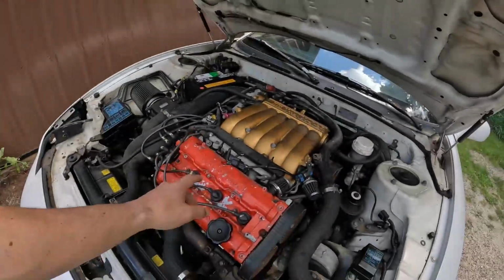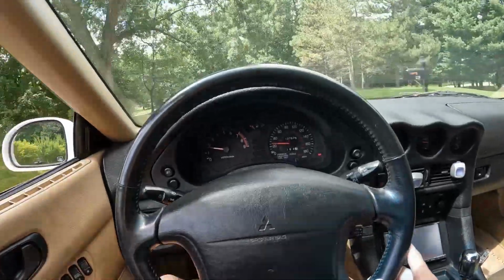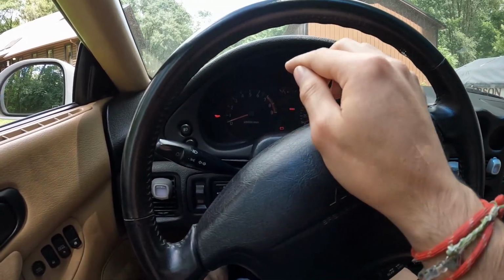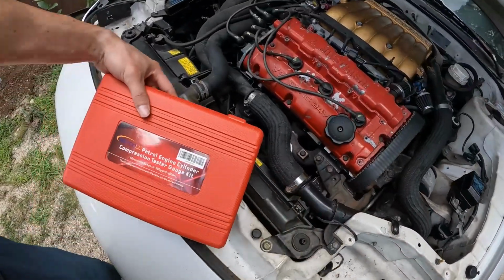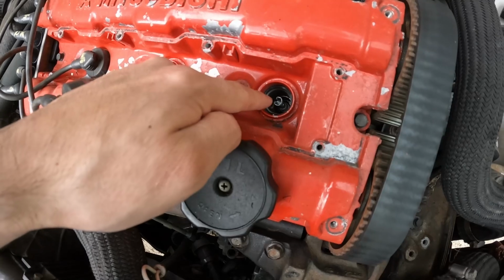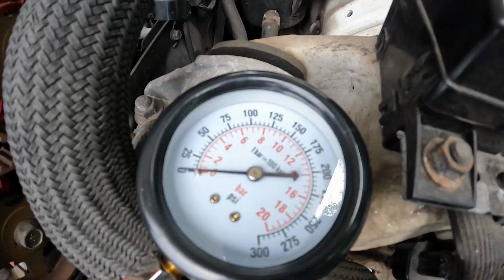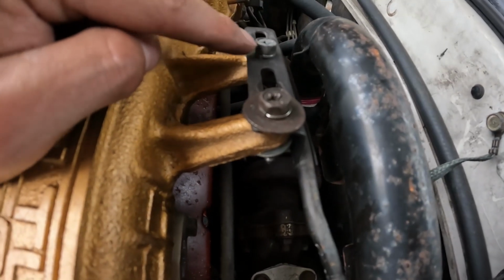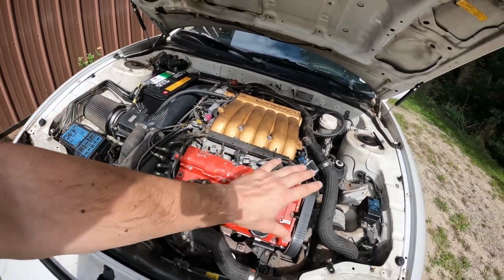1998 Mitsubishi 3000gt VR4 Build Ep 2. (Test Drive & Compression Test)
1998 Mitsubishi 3000gt VR4 Build Ep 2. (Test Drive & Compression Test)